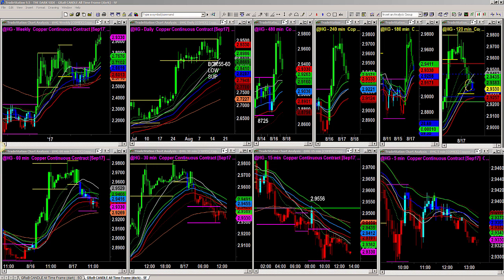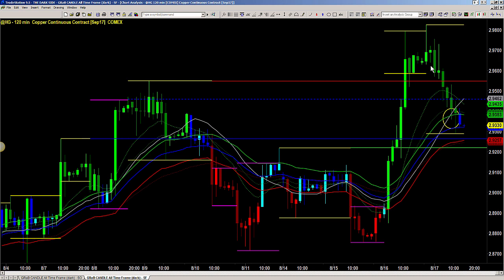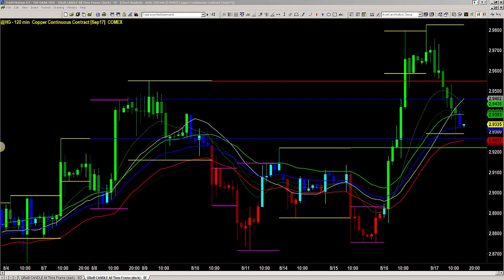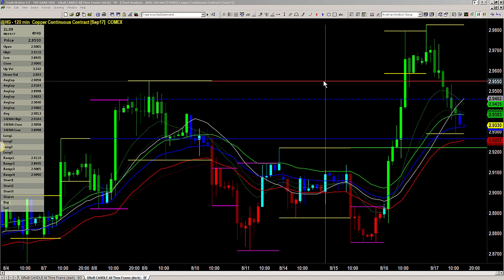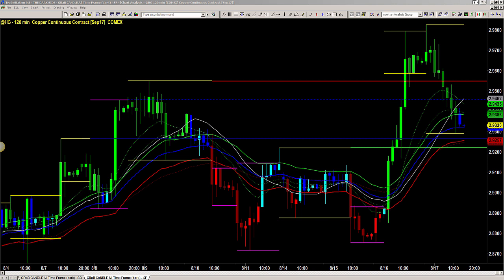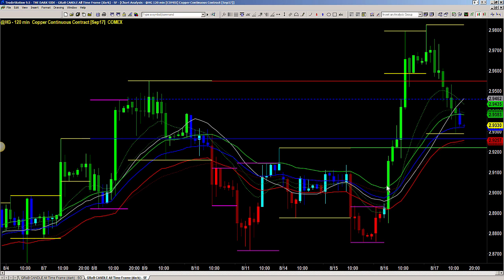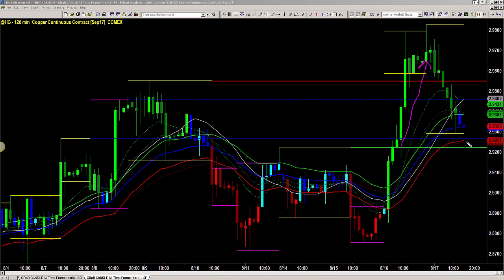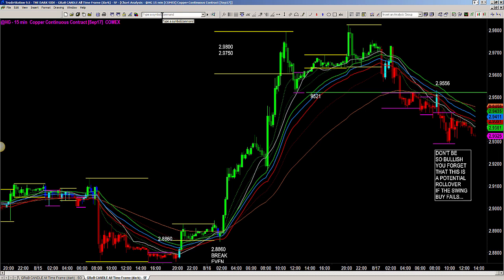Simpler Futures: The next entry in copper looks like this...